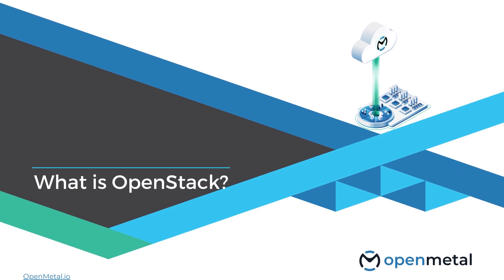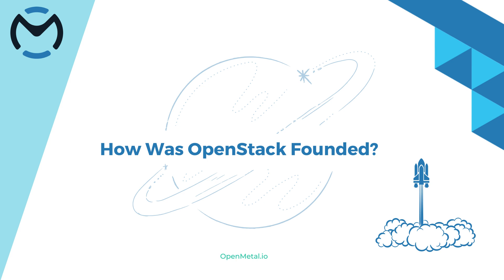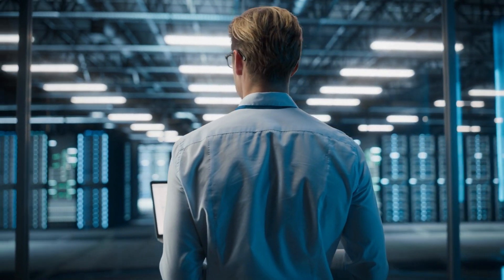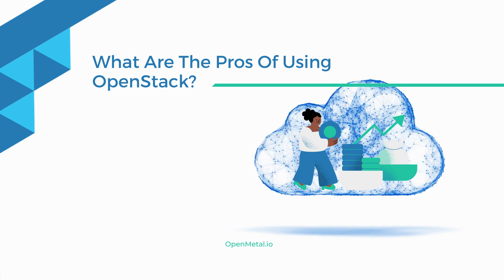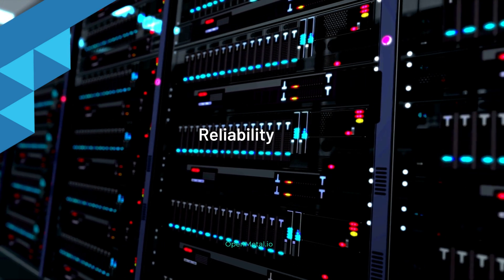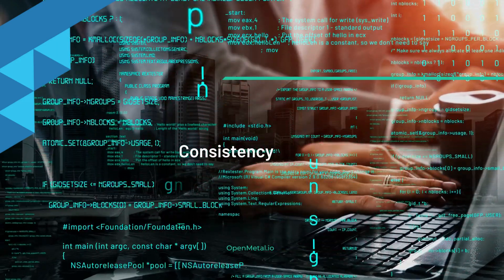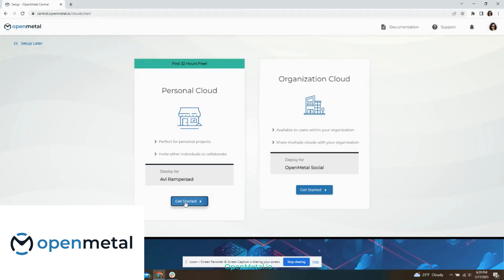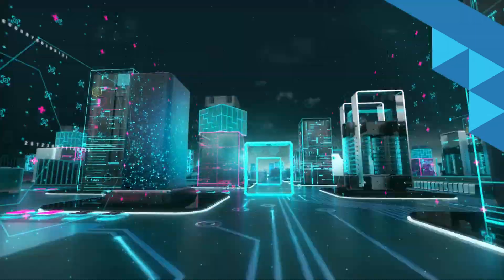What is OpenStack?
Learn all about how OpenStack works, how it was founded, what you can use it for, its advantages and challenges, and how you can get started using it with a free trial.

If you're interested in learning more about OpenStack for a complete collection of guides and tutorials to help you accelerate your OpenStack training today.